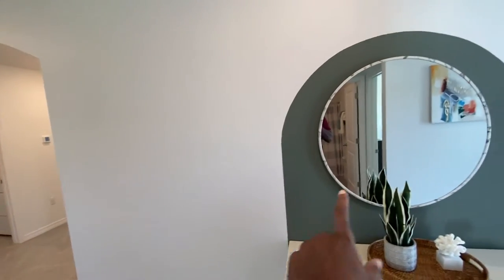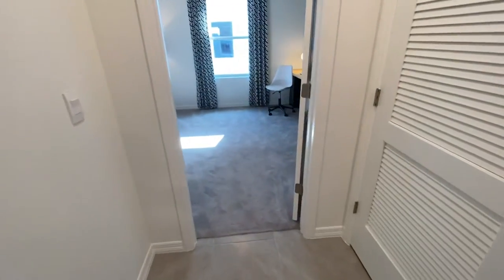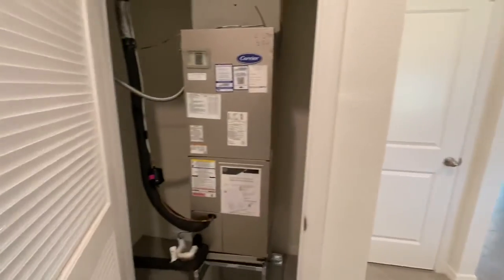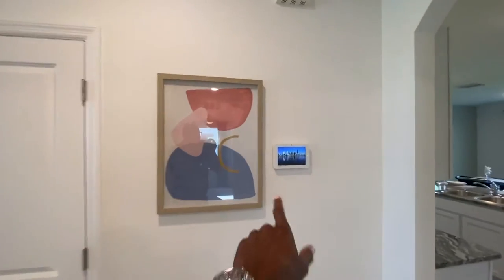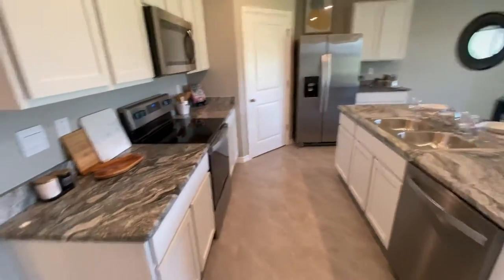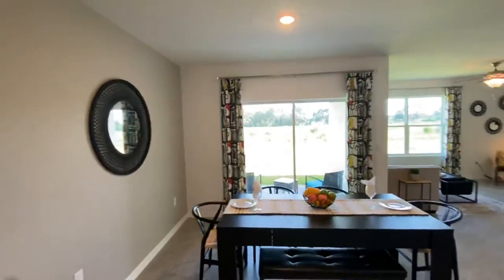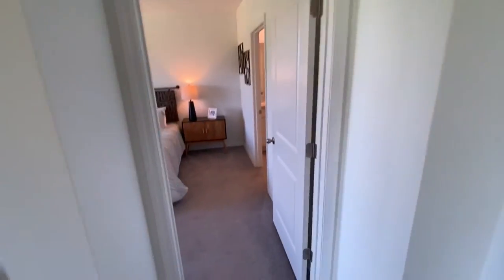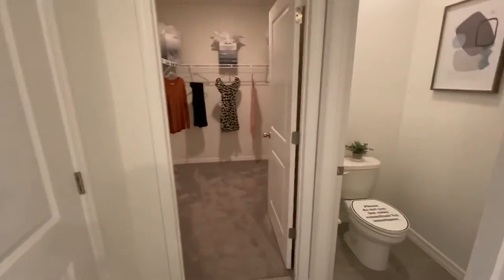Dr Horton home